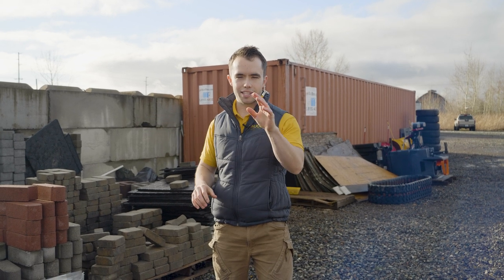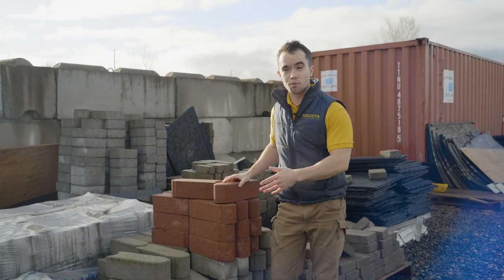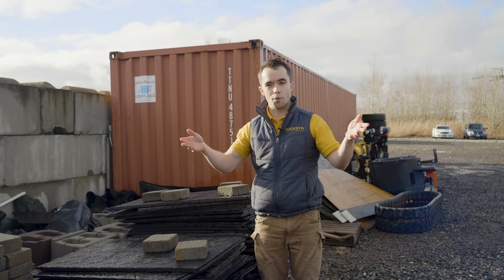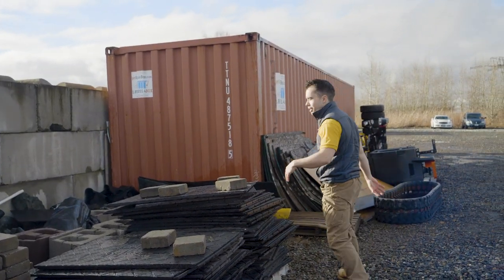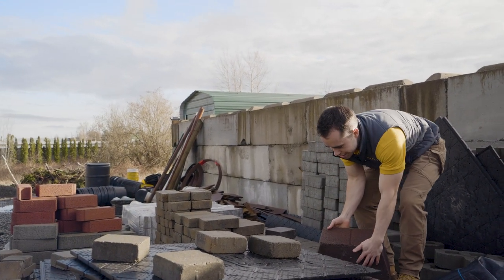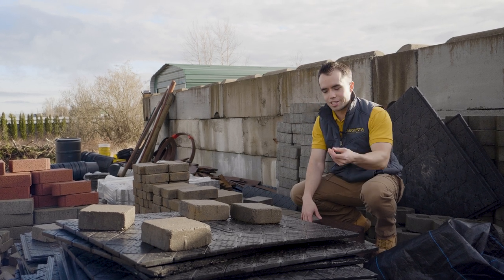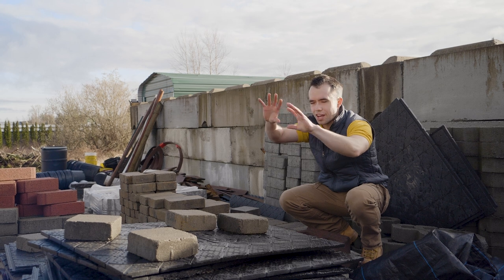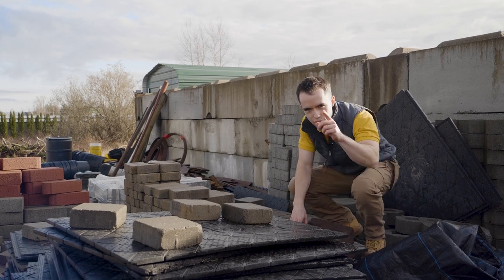ROTTING MONEY: The Materials Graveyard at Augusta Lawn Care - DON'T DO THIS!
At the Bellingham shop, we have hundreds of dollars worth of materials just rotting away. Don't make the same mistake!!